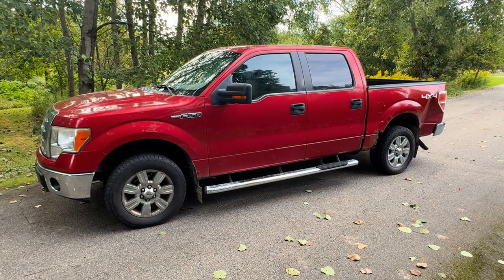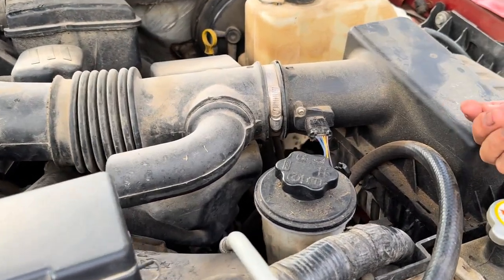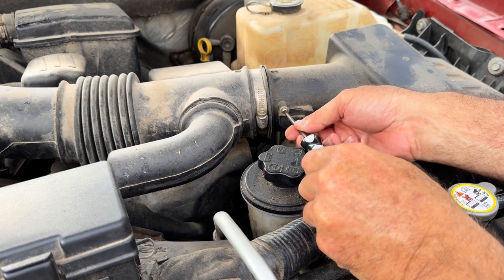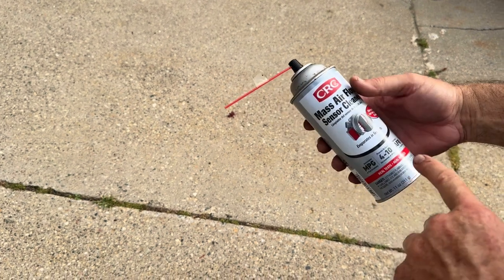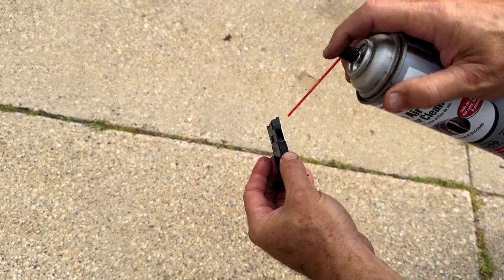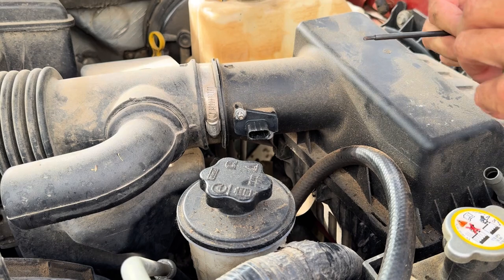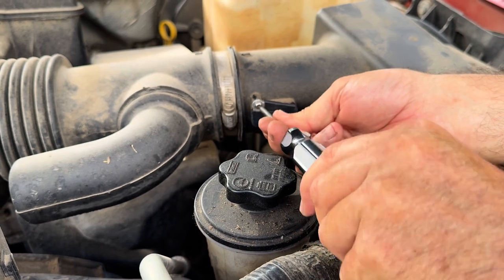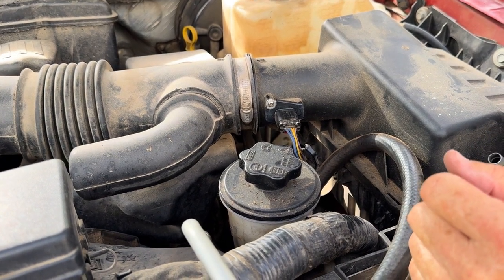How to Replace Mass Airflow Sensor Ford F-150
This video goes over how to clean or replace a mass airflow sensor on a 2009 Ford F150 with a 5.4 motor. This should be the same process for any (12th generation) 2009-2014 Ford with a 5.4 motor. A Mass air flow sensor (MAF) determines the mass of air entering a vehicle's fuel injection engine, and passes that data to the Engine Control Unit (ECM). Without an accurate signal from the MAF sensor, the ECM won’t know how much fuel to give the engine. That can either cause the engine to run rich (too much fuel) or lean (too little fuel). The engine's computer uses the MAF sensor to determine how much fuel is to be injected to meet the proper air/fuel ratio. It compensates for weather, altitude or your various driving conditions. Signs of a bad MAF would be a check engine light, poor idle, hard starting, misfiring, a change in fuel consumption, or lack of engine performance. Most of the time if your car is performing poorly or not starting, you can disconnect the mass airflow sensor. The vehicle will then switch to limp mode and then the car may idle or start better, thus proving your theory that the mass airflow sensor isn’t performing to the proper factory specifications.

Parts:

MAF Sensor Cleaner
MAF Sensor